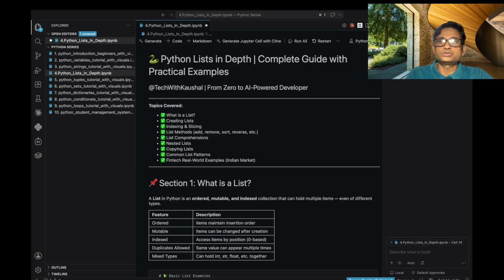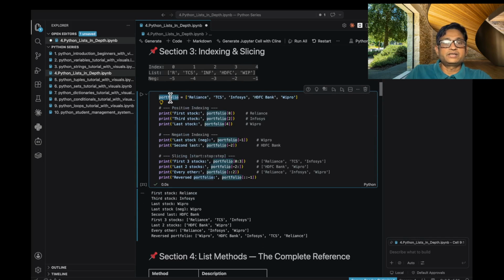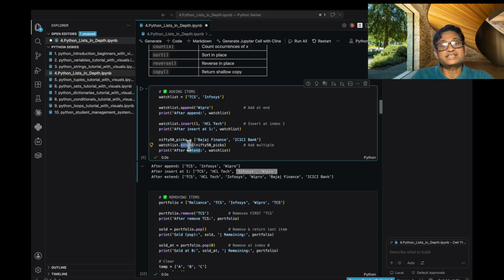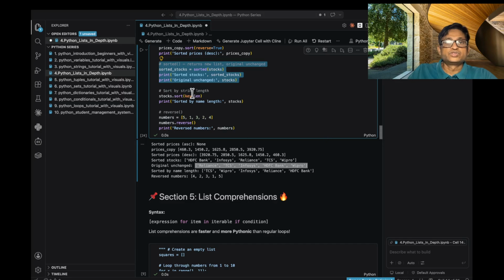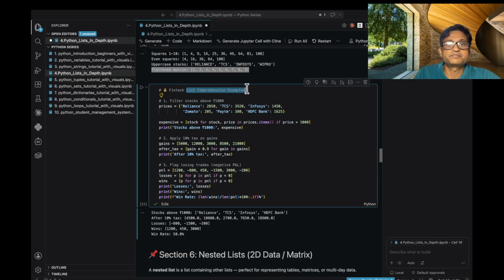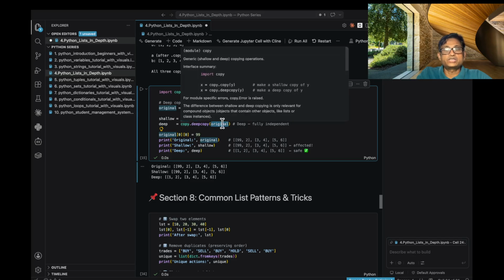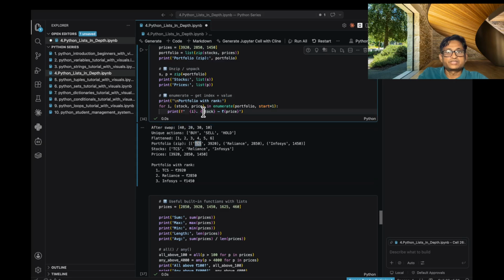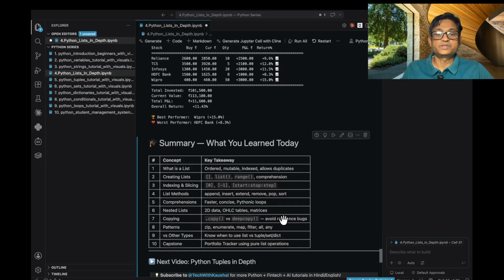4. Python Lists Explained | Complete Guide to List Operations in Python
# Python Lists Explained | Complete Guide to List Operations in Python

In this video, you'll learn **Python Lists** from the ground up with simple explanations and practical examples. **Lists** are one of the most important and widely used data structures in Python. They allow you to store multiple values, modify data easily, and perform powerful operations for real-world programming.

### 📚 In this video, you'll learn:

* List characteristics
* Accessing elements using indexing
* Negative indexing
* List slicing
* Modifying List elements
* Adding elements (`append()`, `extend()`, `insert()`)
* Removing elements (`remove()`, `pop()`, `clear()`, `del`)
* Sorting Lists (`sort()` and `sorted()`)
* Reversing Lists
* List methods
* Iterating through Lists
* Nested Lists
* List copying
* List comprehensions
* Real-world examples to understand Lists easily

This tutorial is designed for **beginners**, using simple language and practical examples to build a strong foundation in Python programming.

### 📌 This Python Series Covers:

* Python Basics
* Variables and Data Types
* Operators
* Strings
* Lists
* Tuples
* Sets
* Dictionaries
* Functions
* Loops
* Conditional Statements
* File Handling
* Object-Oriented Programming (OOP)
* Exception Handling